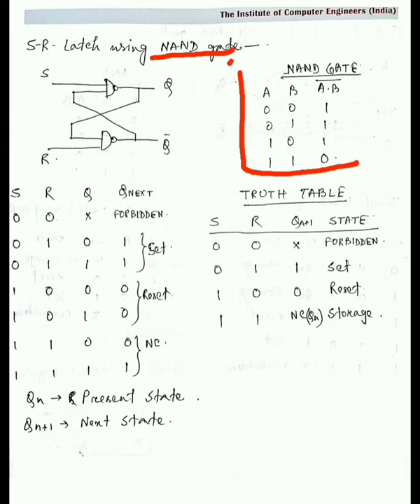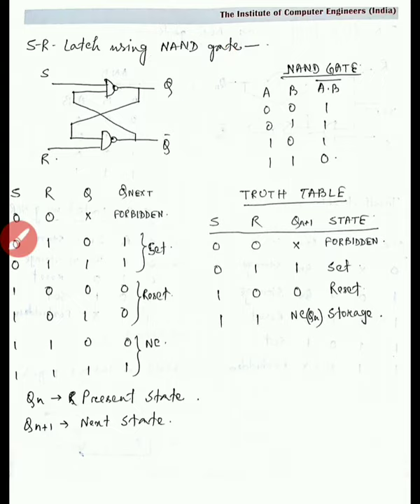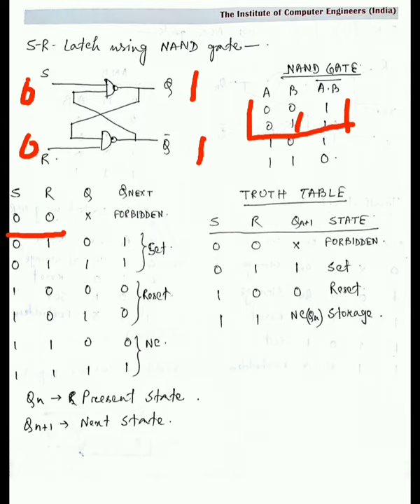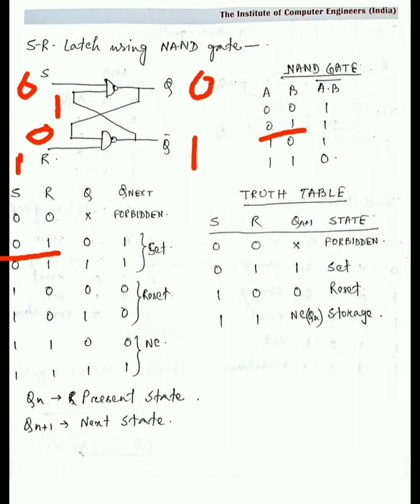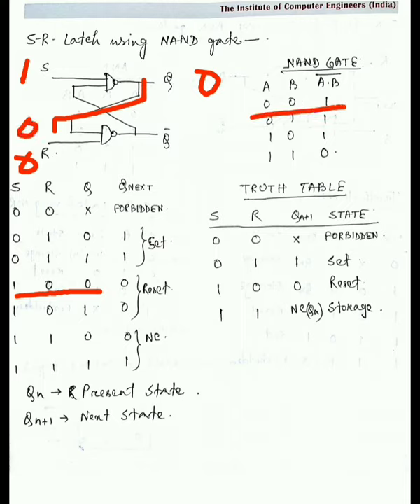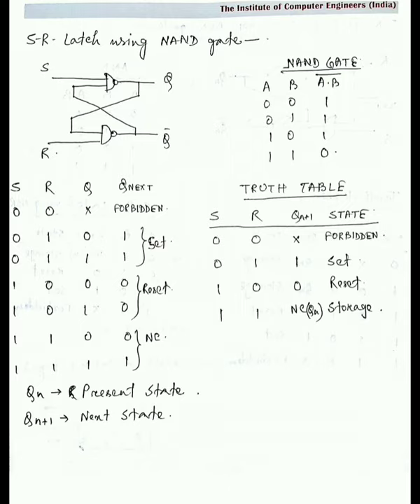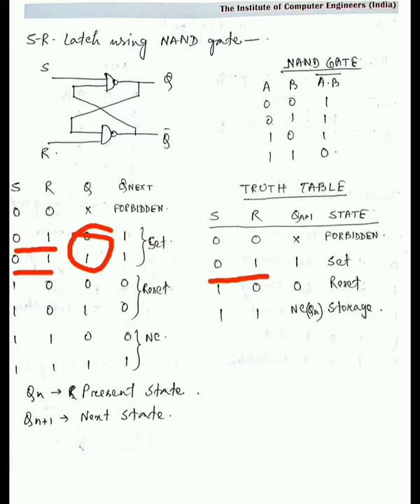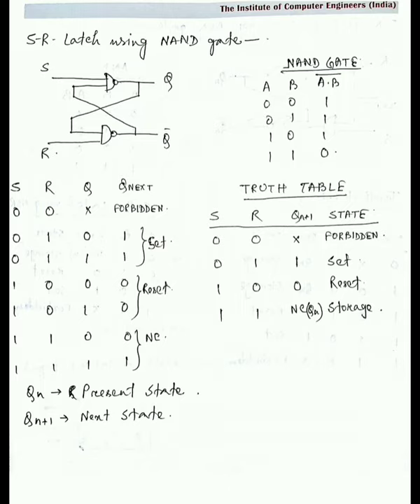SR latch using NAND gate